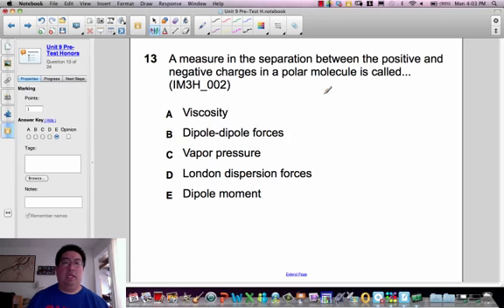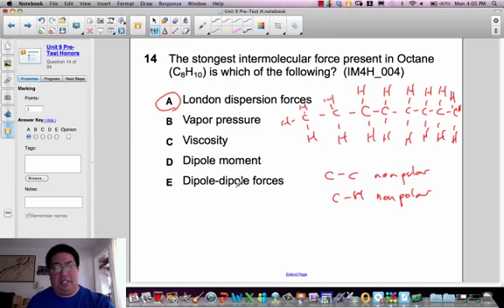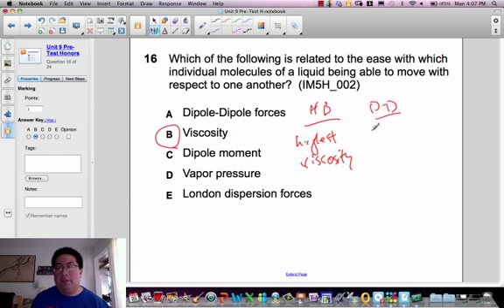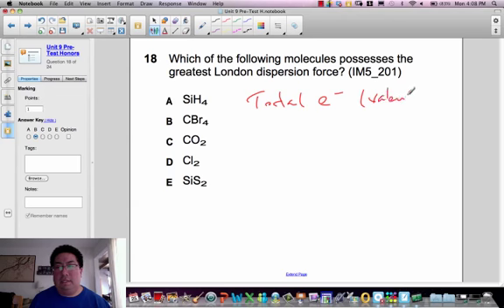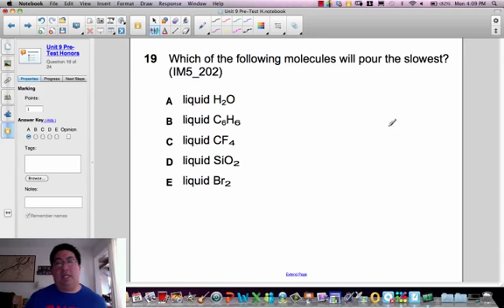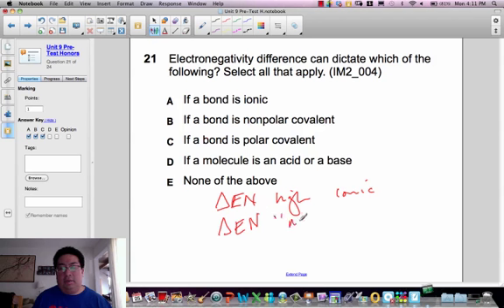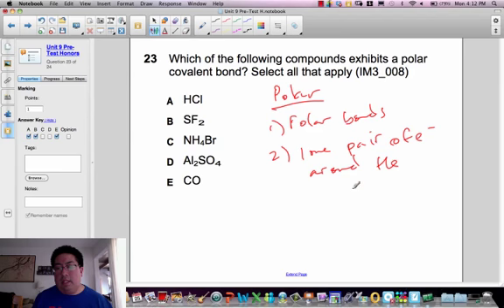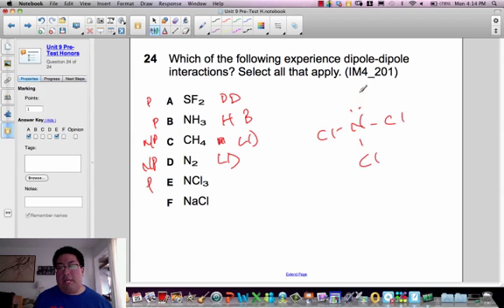Unit 9 Pretest Explained Part 2.mp4